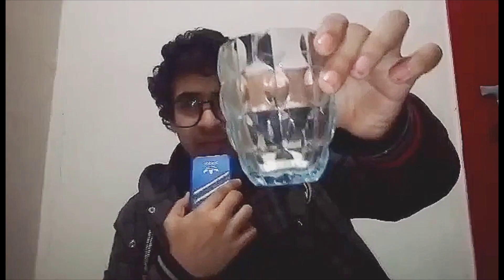Review Sugar Free CaC-1000 plus (made in Pakistan) Mango Flavor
I'm so glad you've taken the time to watch my video, taste testing sugar free CaC-1000 plus mango flavor it's for calcium and safe to take but ask your doctor before use and I hope you've enjoyed this! That way, you can help me reach more people and continue to bring awesome content to the channel.

I'm always eager to hear from my viewers, so please leave me feedback on what you'd like to see next. I'll do my best to make it happen!

about Me
My name is Muhammad Ali, but you may know me as M.Ali.
I am a special needs person and public figure,
I am thankful for the opportunities I have been given, and I am looking forward to continuing to share my story with the world.
be failing is better than not doing anything.